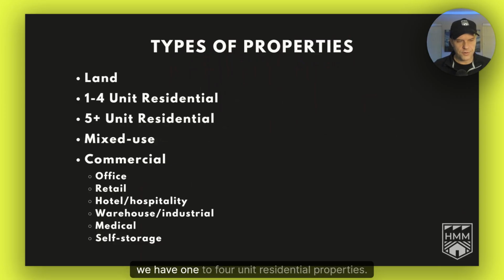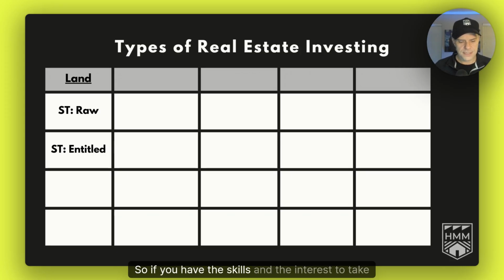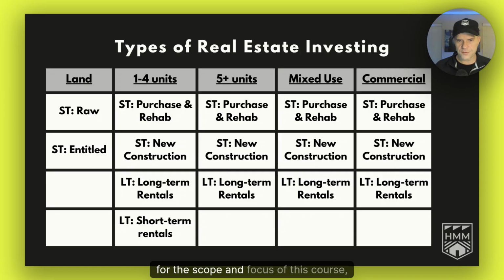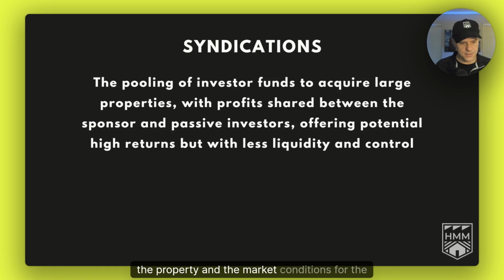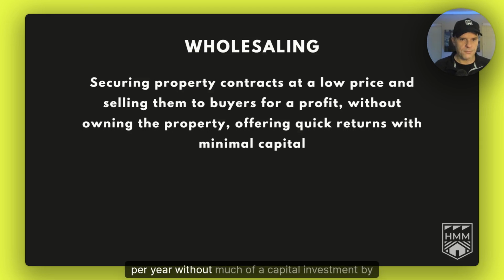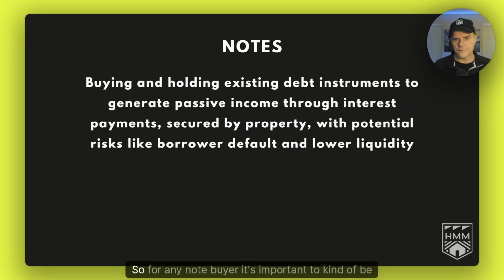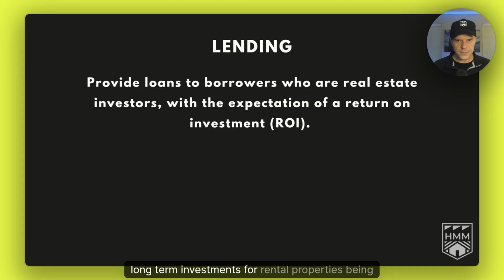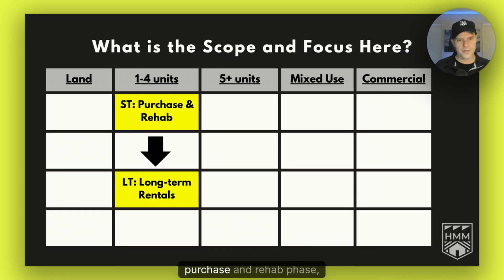4. Types of Real Estate Investing (ONE WEEK BRRRR FINANCING MASTERY - Module 1 Introduction to REI)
The realm of real estate investing offers diverse opportunities across various property types. Understanding the different avenues available for investment is crucial for aspiring investors. The main focus of this chapter is the classification of real estate investments, emphasizing the importance of recognizing property types and investment strategies. Key concepts introduced include land, residential properties, commercial properties, and various investing strategies such as short-term, long-term, and hybrid approaches. This foundational knowledge is essential as it forms the bedrock for successful real estate investment endeavors.

Ready to learn real estate investing in a cost-effective way?

In our course ONE WEEK BRRR FINANCING MASTERY, you can learn the complete process for financing your real estate investments using the popular BRRRR method (Buy – Rehab – Rent – Refinance – Repeat). Most importantly, learn how to get prepared and organized to start this process correctly and without making costly beginner mistakes.

This video is video #4 in the first module (~80 minutes) which is free on YouTube.

The rest of the course (~7 hours) is available for low-cost purchase

This is all the education you need to get started – don’t pay $1000s for lesser content.

What you'll get in this excellent course:
-high-quality, expert-led, 8+ hour course across 40+ videos (stop and start at your own pace)
-how to get the basics in place to invest in real estate (most people never do this)
-recommended action steps at each stage to build your momentum
-confidence and competence to run your real estate investing business in a professional manner
-understand how to access financing, qualify easily, and understand terms for both the short-term loan and the long-term loan

Have you ever wondered how the numbers work with the BRRRR financing process? This is a two-step process with a short-term purchase and rehab transaction followed by a long-term refinance after the rehab period is finished.

Then check out our webinar HARD MONEY MATH 101, where in about 20 minutes we will walk you through the process with a numerical example. You will see the awesome wealth building potential of acquiring, rehabbing, and holding real estate properties over the long term.

To work with us on financing specific real estate BRRRR projects, start